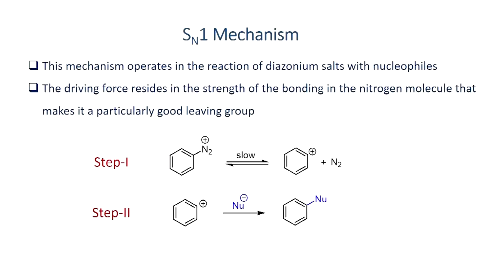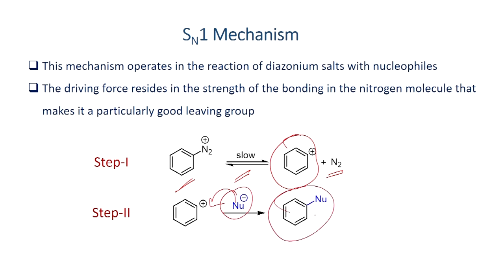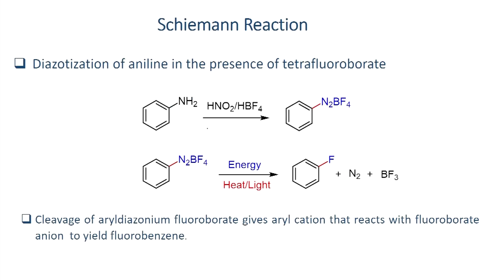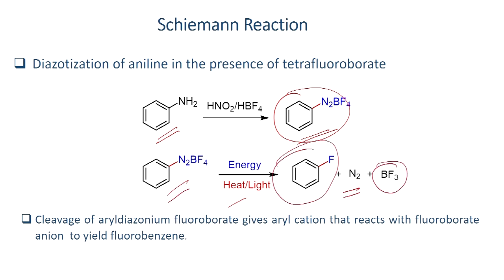Schiemann Reaction, Ullmann reaction and Stephens-Castro coupling